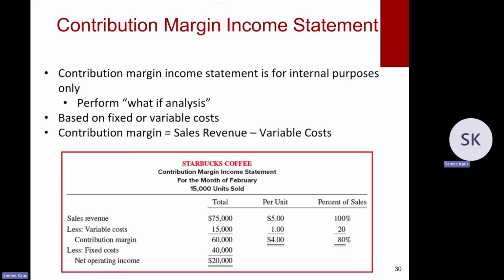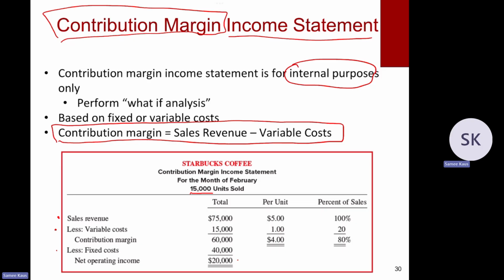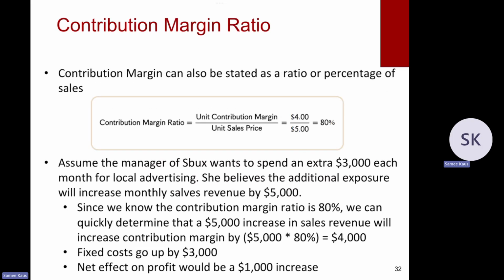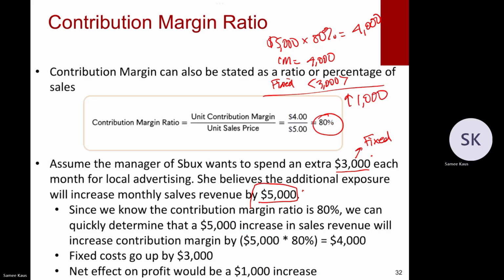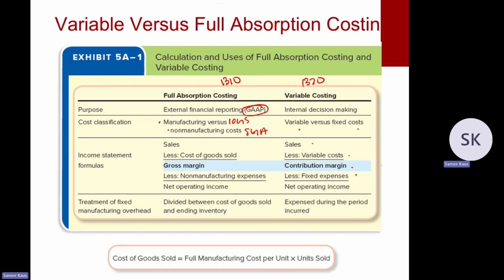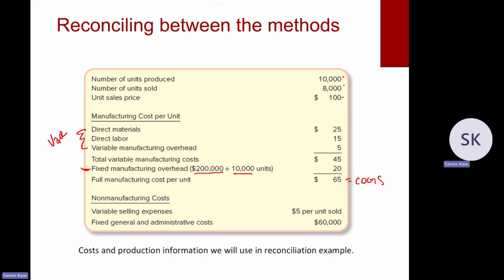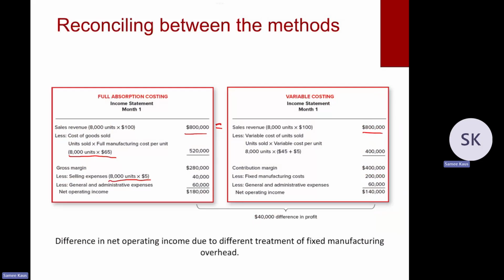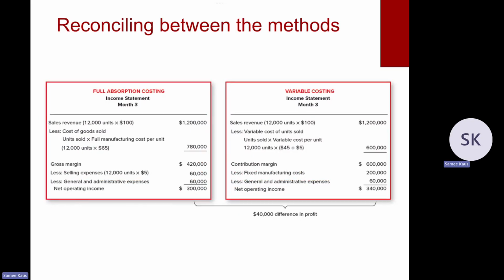Chapter 5: Variable vs Full Absorption Costing